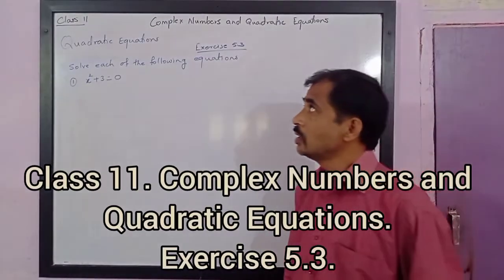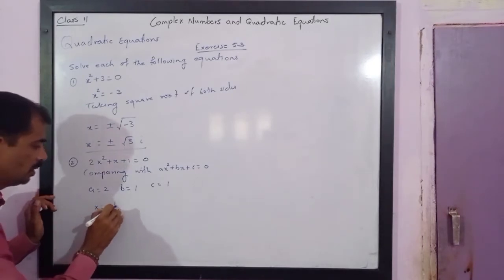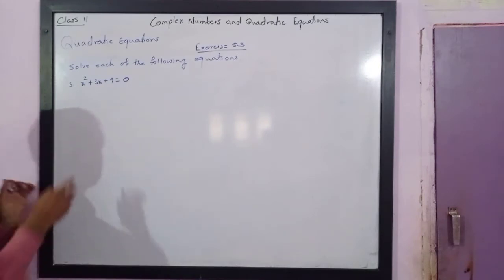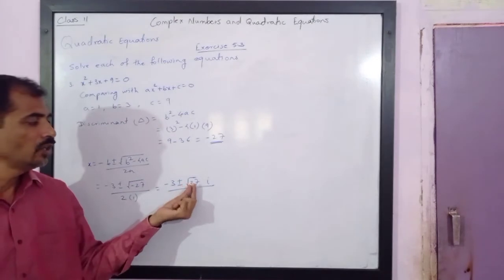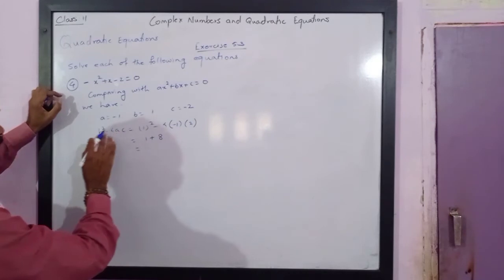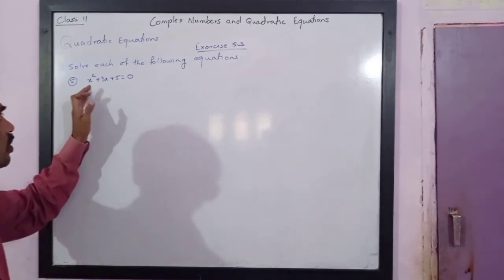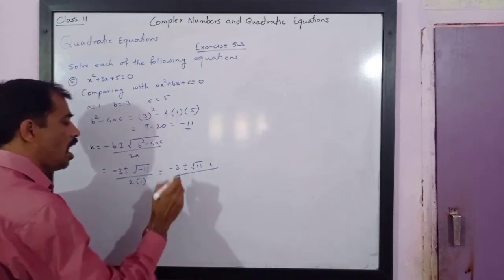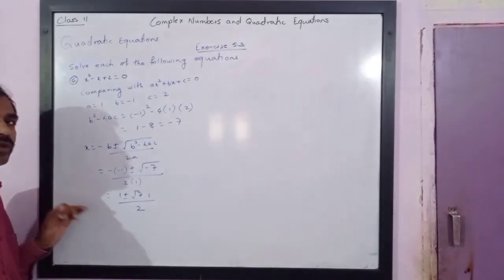Class 11. Complex Numbers and Quadratic Equations. Exercise 5.3, Examples 1, 2, 3, 4, 5, 6.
Exercise 5.3, Examples 1, 2, 3, 4, 5, 6.